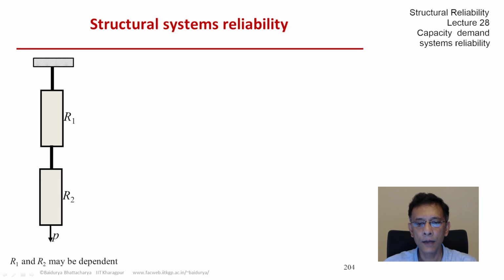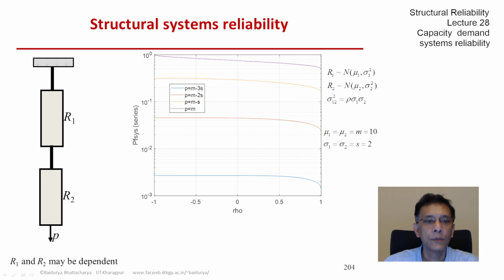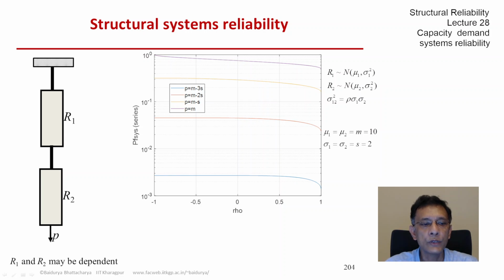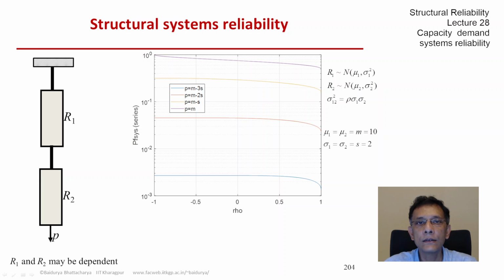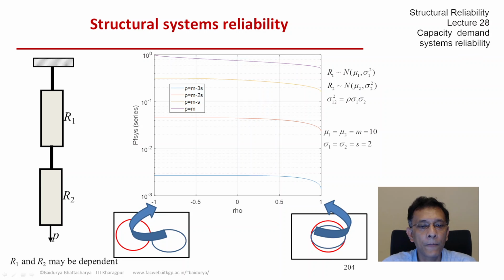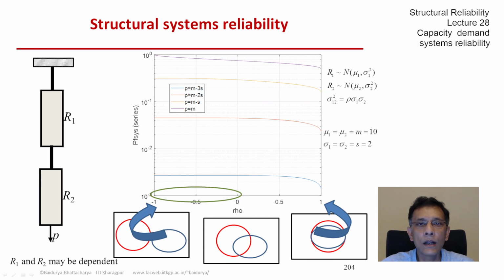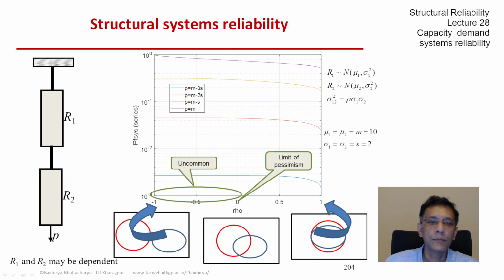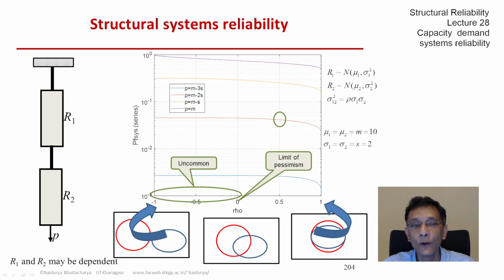STRUCTURAL RELIABILITY Lecture 28 module 04: Capacity Demand System Reliability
Two-unit series system.

Two axially loaded bars in series, Part 2. Example: R1 and R2 are jointly normal. Load p is deterministic. Role of rho between R1 and R2.  Discussion on negative dependence.